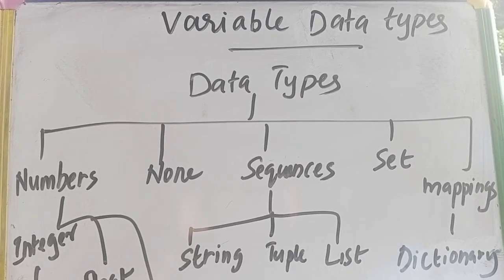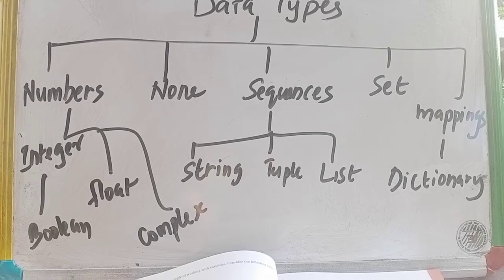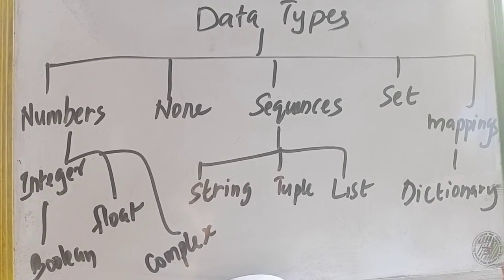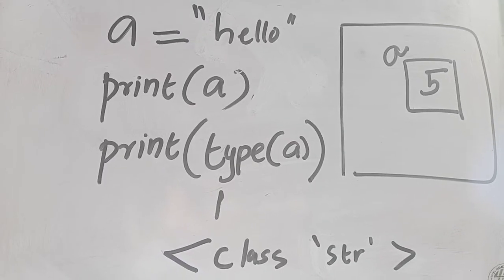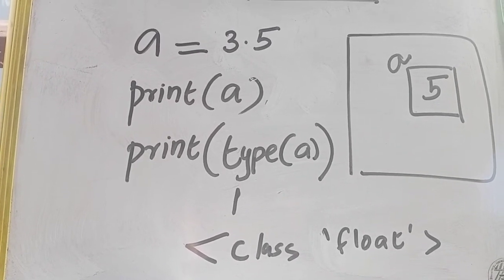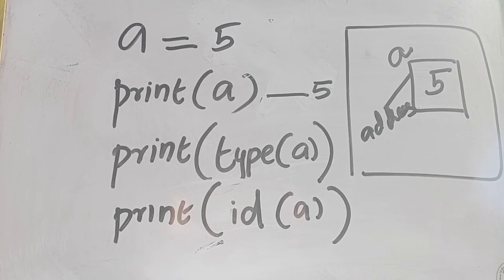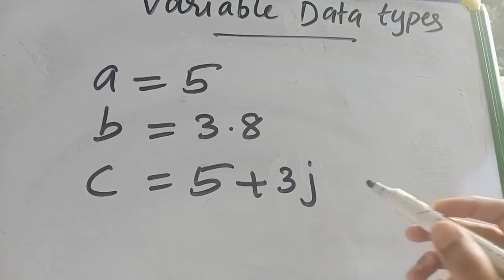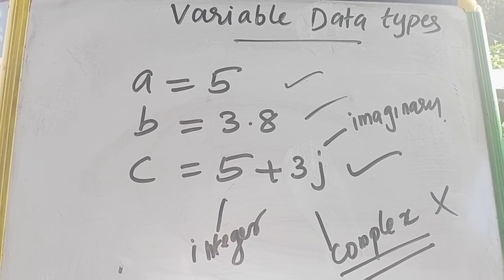Variable data types